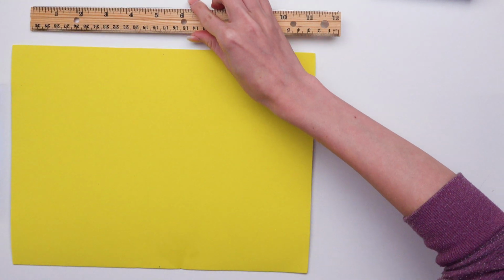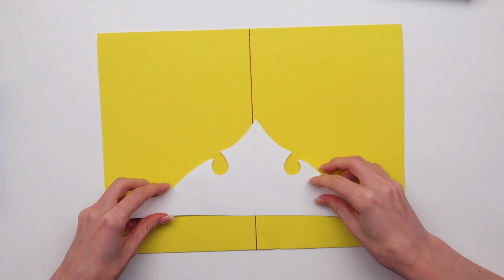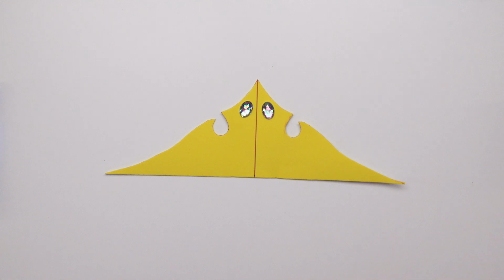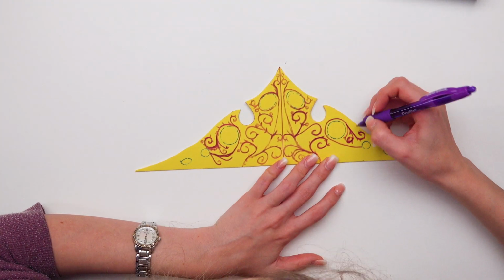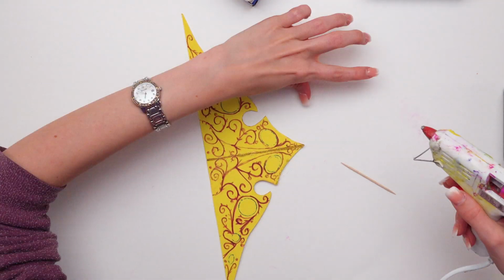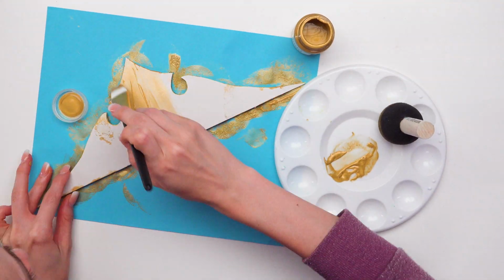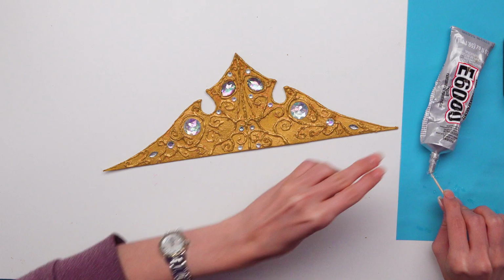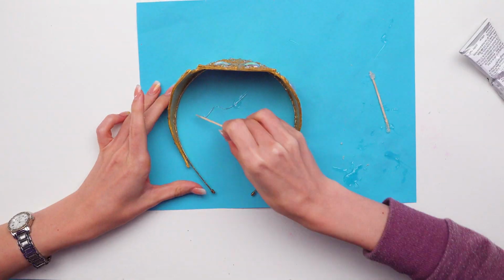DIY Sleeping Beauty Crown | How to Make Aurora's Crown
How to make your own DIY Sleeping Beauty Crown! Princess Aurora's crown from Disney's Sleeping Beauty

Are you a Disney fan?

Some know her as Princess Aurora, others as Sleeping Beauty, and others still as Briar Rose.  Whatever you call her, you can now make her crown cheaply and easily following this tutorial for your cosplay, halloween costume, or whatever occasion you need a crown.  It's seriously perfect for a fancy crown on a budget because you can make this for probably under $5.

If you're looking for a template to use, I highly recommend this one from the Sorry Girls.  I modified it slightly to make what you

Don't miss out on what's happening in the Queendom!

Hope you enjoyed this how to tutorial to make your own handmade crown from craft foam, hot glue, and paint!